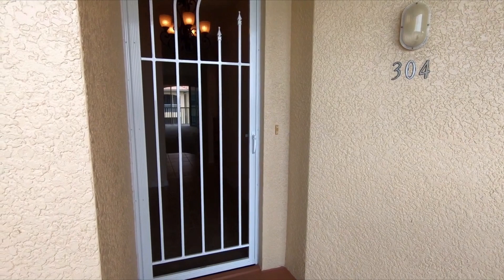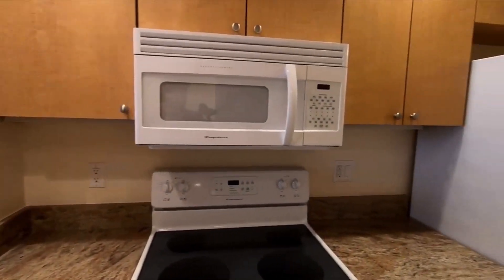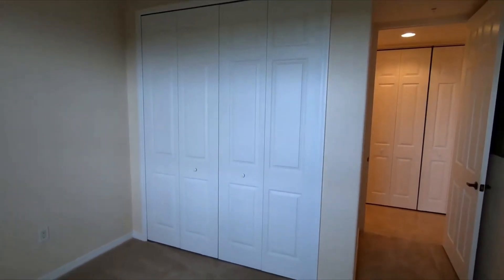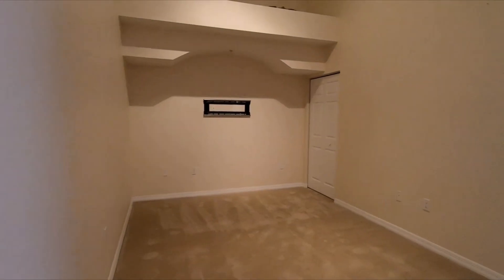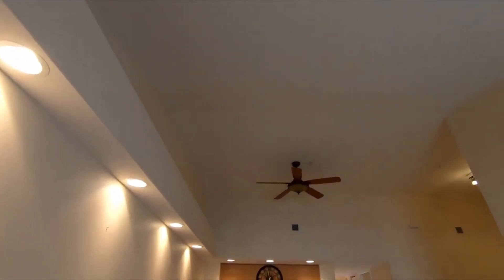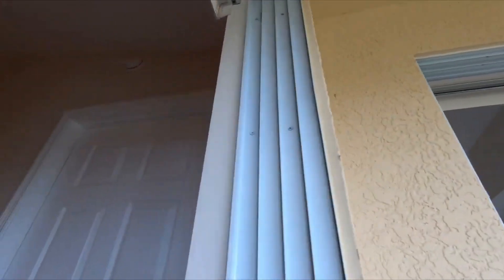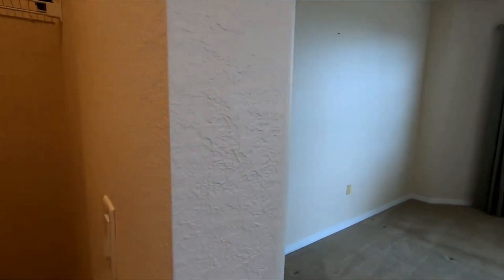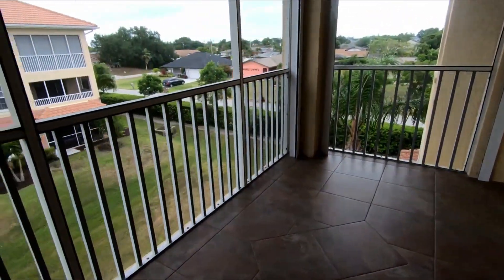Cape Coral Florida Homes for sale 2Bd/2Bath condo. Great Location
Cape Coral Florida Homes for sale 2Bd/2Bath. This great community located in the center of Cape Coral, Florida. Van Loon Commons is the right place for people who remember what community used to mean. When neighbors were like family, and life was about camaraderie and unity. We are proud to present this 3rd story Condo for your review. Here are some of the features that make this Home a place just for you! Take the elevator to the 3rd floor, go right. Enter thru the screened privacy door and be prepared to love what you see: Tile in the hallway bathrooms and kitchen, beautiful high-grade granite countertops. custom made window coverings, cathedral ceiling in the living room with inset lighting and plant ledge, upgraded lighting fixtures throughout. Open the slider to the lanai and you will find a fully tiled lanai overlooking the courtyard with a lovely fountain. The Apartment is protected by electric to the floor Hurricane Shutters. Each Building is equipped with an Elevator, each floor of the Building has a trash chute. For your outside pleasures take a walk to the Resort Style heated Pool with a jacuzzi, see the fabulous Clubhouse with all the amenities it has to offer. So, don't wait ….now is the time...We would love to have you as a neighbor!